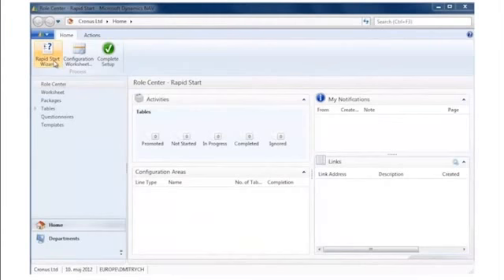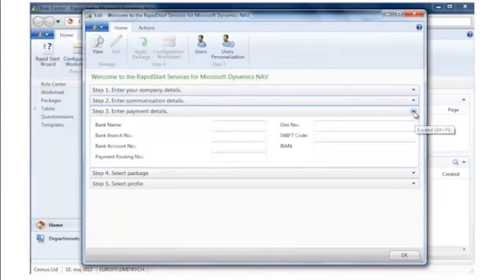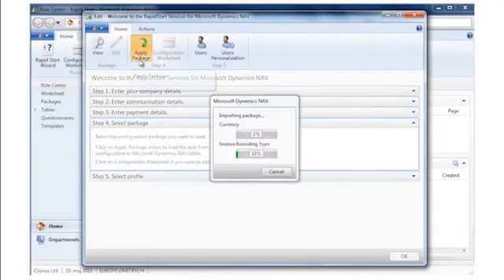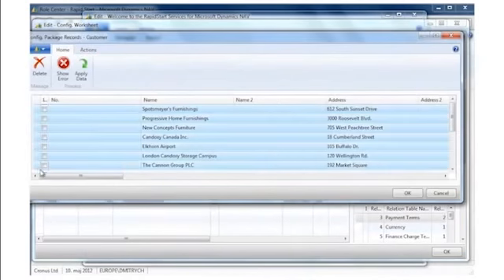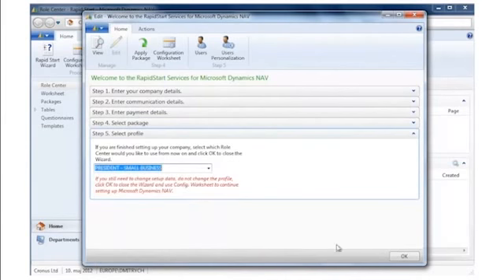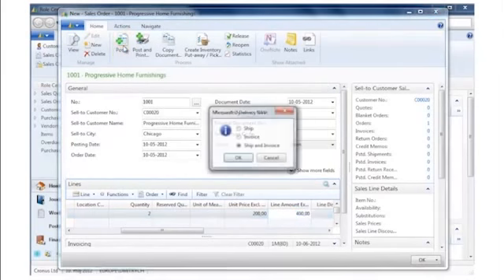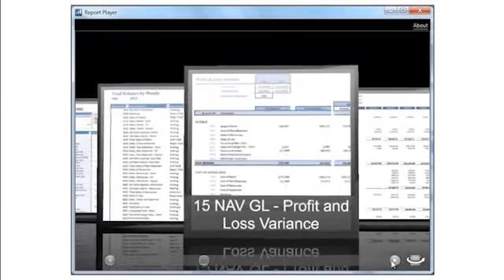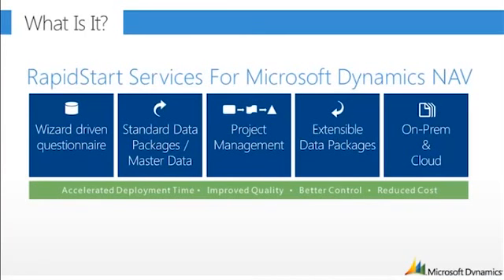Rapid Start with Microsoft Dynamics NAV 2013 Compusoft Australia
You can set up a new company in Microsoft Dynamics NAV with RapidStart Services for Microsoft Dynamics NAV.